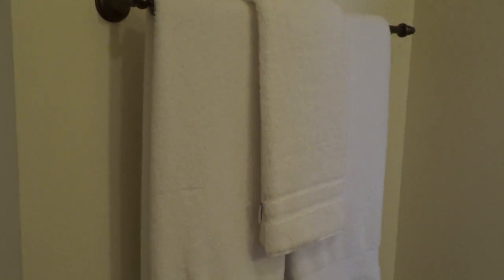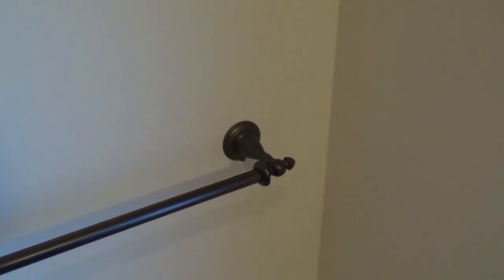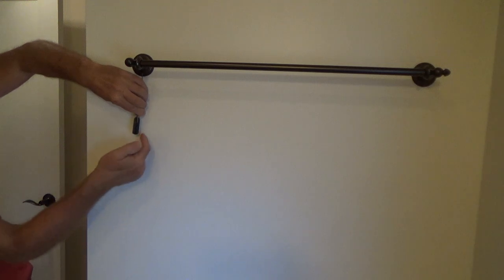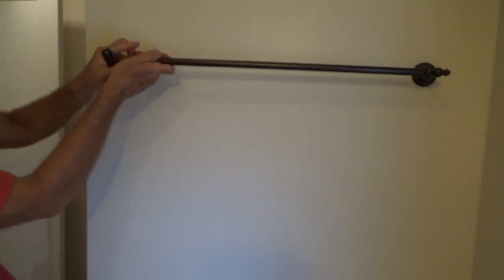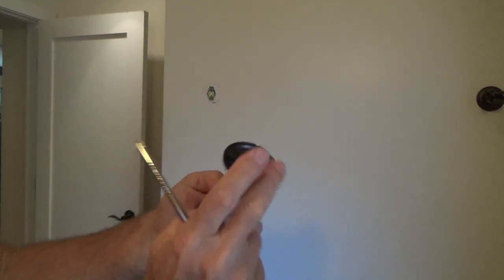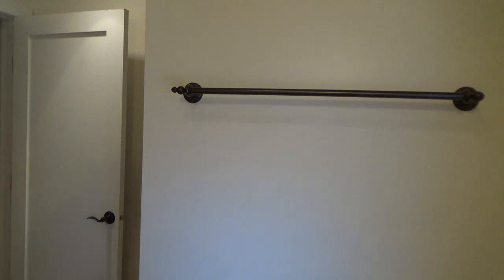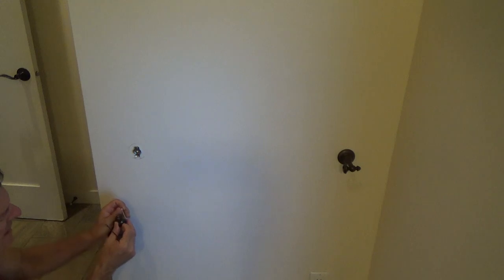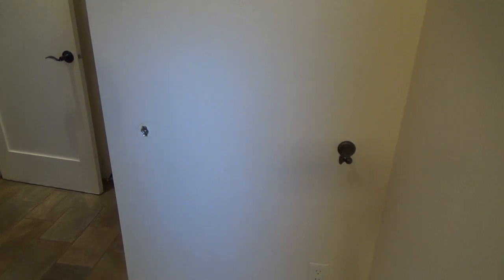Man Says He Can't Fix Bathroom Towel Bars Then Does It Anyway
Man says he can't fix bathroom towel bars then does it anyway is what this DIY howto video is about. VideoJoe is in a condo & the report was there's a couple of bathroom towel bars that are jiggling & loose on the wall & both of them are missing the very end trim piece as well. joy stick! How is VideoJoe going to fix these towel bars without having to replace them? Watch & learn as VideoJoeShows you what VideoJoeKnows...man says he can't fix towel bars then does it anyway. Nice!